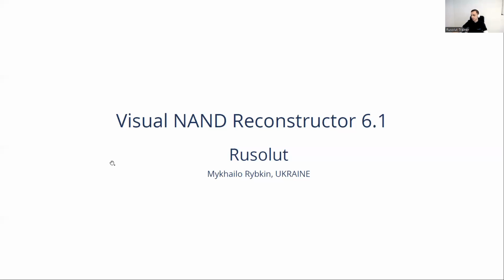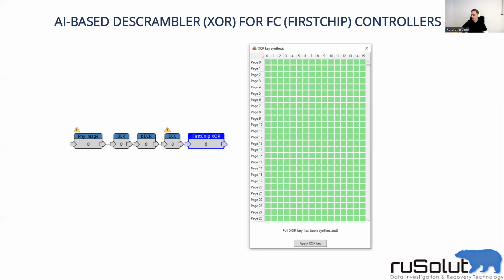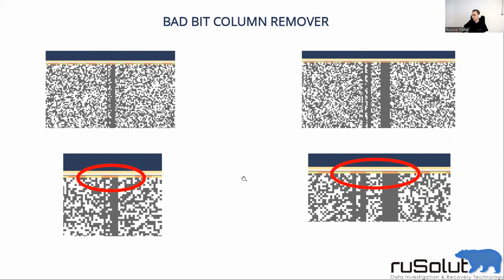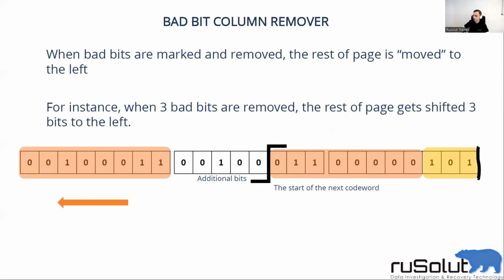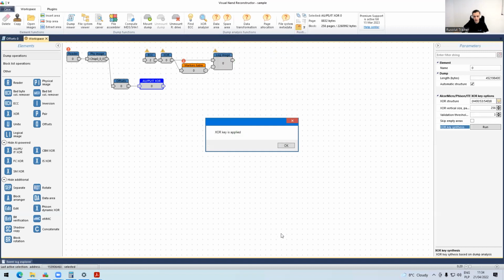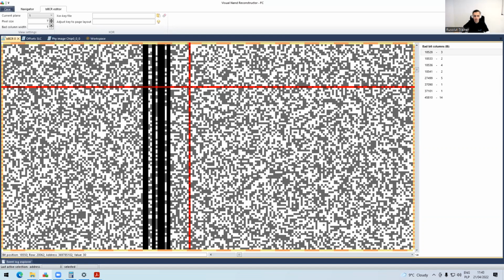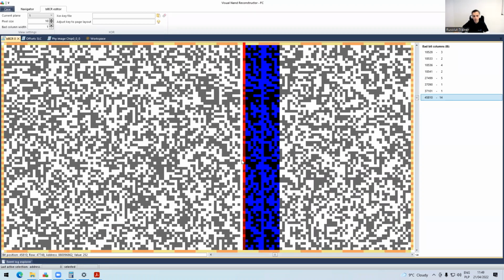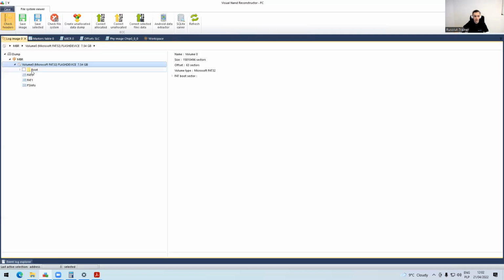VISUAL NAND RECONSTRUCTOR 6.1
I this video we will demonstrate new features of VNR 6.1 such as Bad Bit Remover, AI-based FC XOR, AI-based AlcorMicro/ Phison/ ITE XOR. Adaptive CBM XOR and etc.